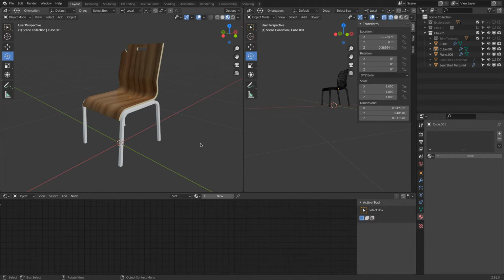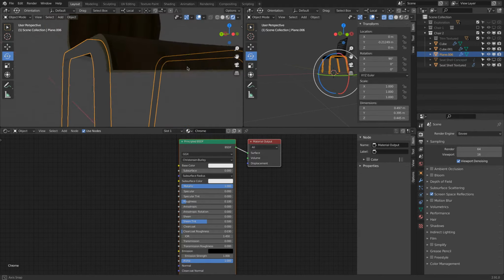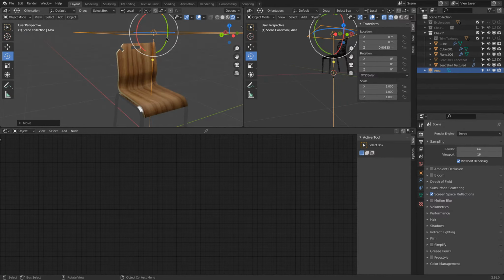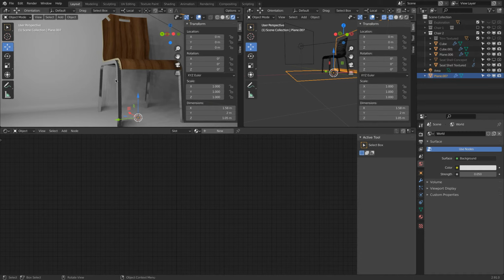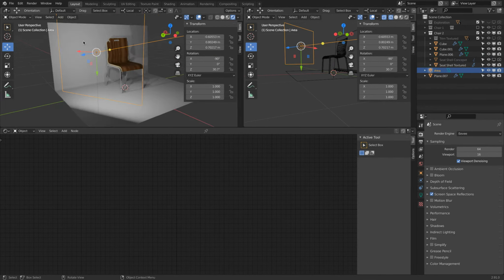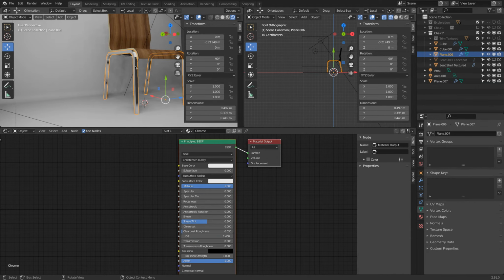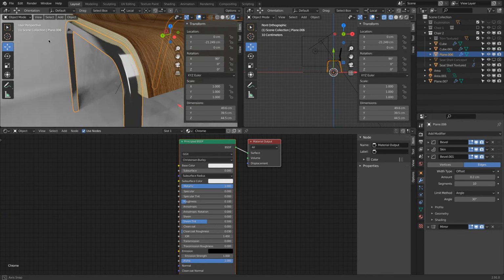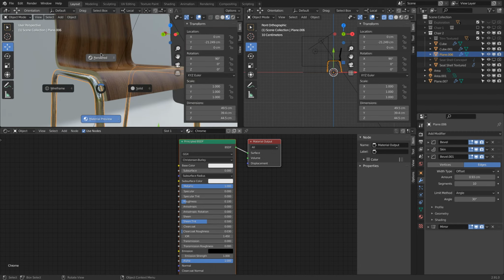Basic Chair - Basic Metallic / Chrome Reflection